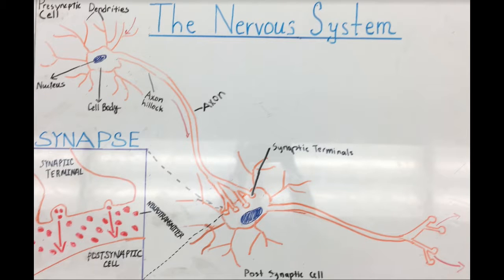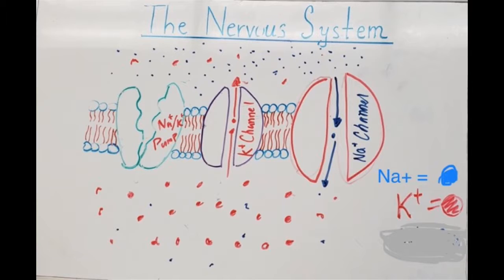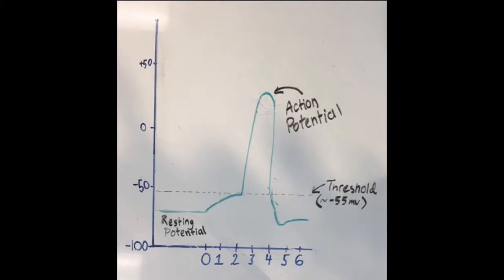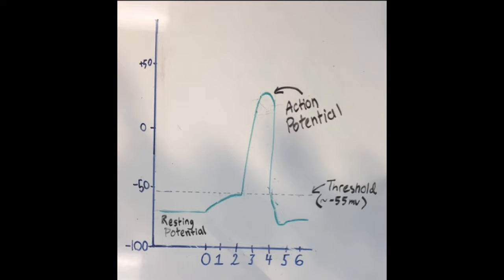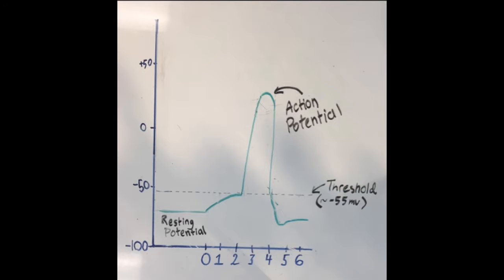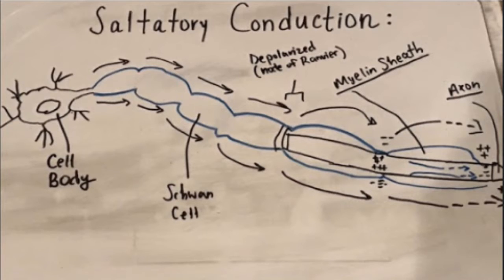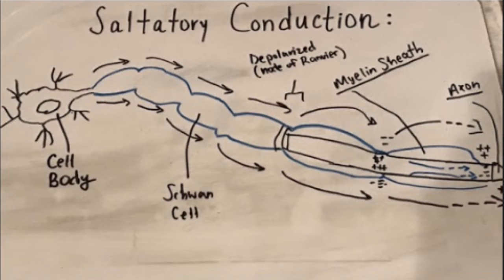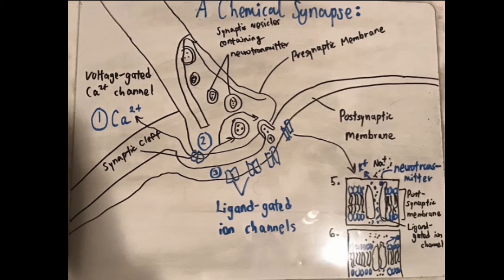AP Bio Nervous System Video